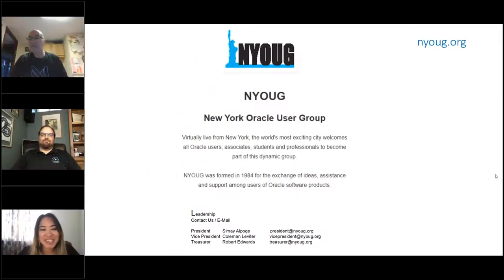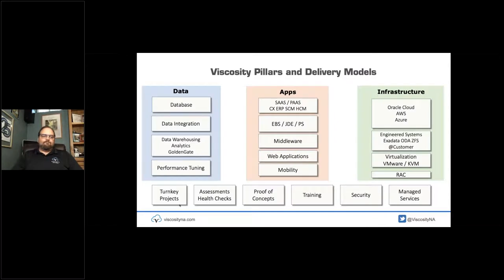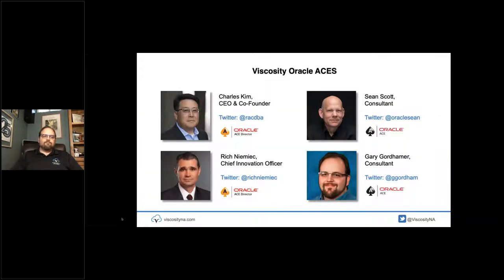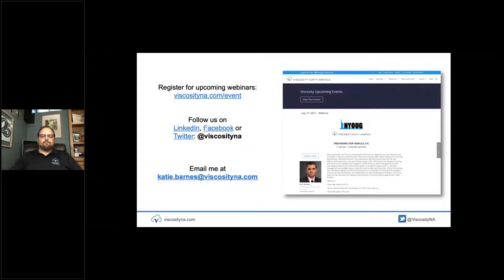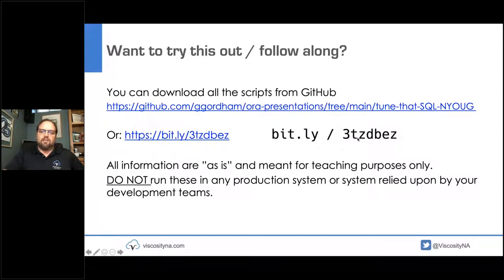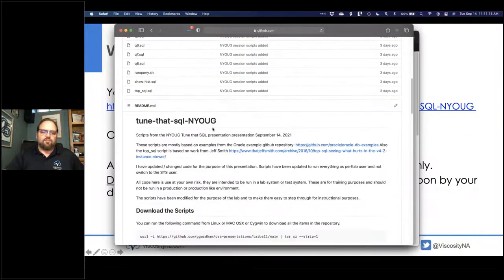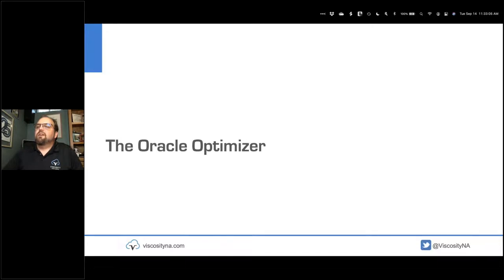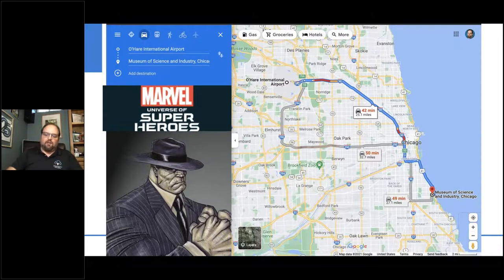NYOUG Webinar: “Tune that SQL” now what do I do?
Tuning SQL statements in Oracle is more of an art than a science. In this session we will cover the basic tools and steps to tuning a SQL statement. Starting with finding the SQL statement and collecting the right information. How does the Optimizer work to transform SQL into an execution plan? What information is an execution plan is trying to show? Finally, what are some of the things that can be tuned as well as tools Oracle has provided to make things easier. If you are new to tuning SQL in Oracle or trying to freshen up your skills, this session should have enough information for everyone.

Finding SQL statement
- Top SQL by?
- what information about a SQL to collect

The Oracle Optimizer
- steps
- explain plan - execution plan
- bind peaking
- soft parse vs hard parse

Details in explain plan
- basic plan
- collected statistics
- estimate vs actual

What to tune?
- change the code
- change the statistics
- change the way Oracle works

Tools to help
- SPM
- Profiles
- Patches
- SQL Tuning Advisor

Q&A

Presented by Gary Gordhamer, Managing Principal Consultant, Viscosity North America

Co-Hosted by the New York Oracle Users group and Viscosity North America.